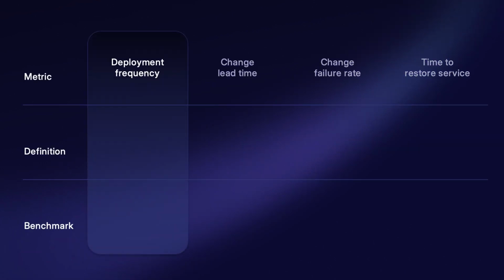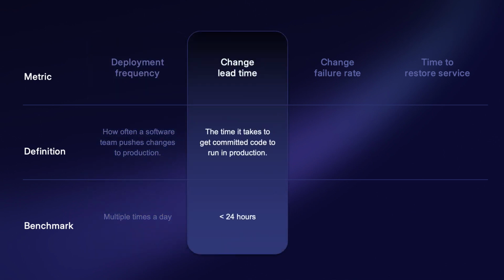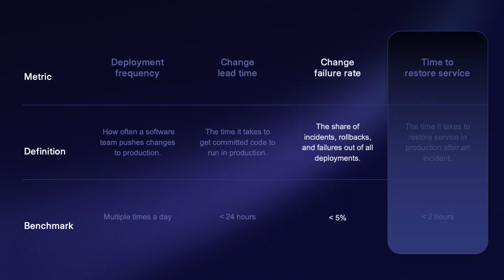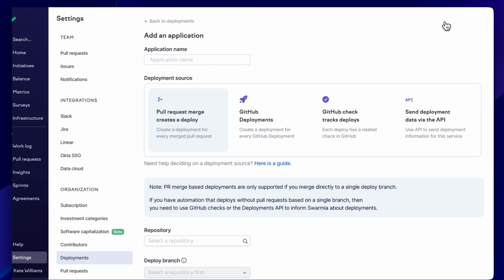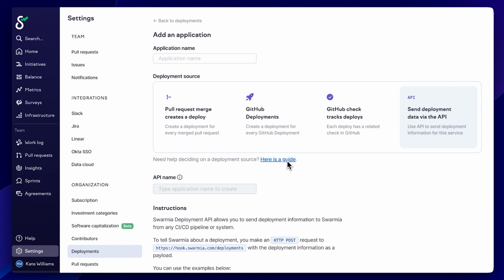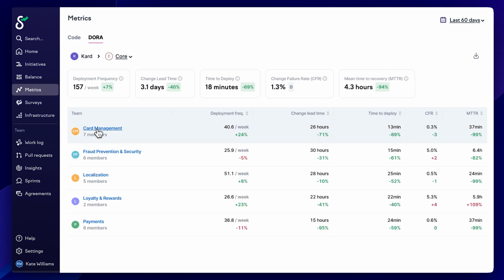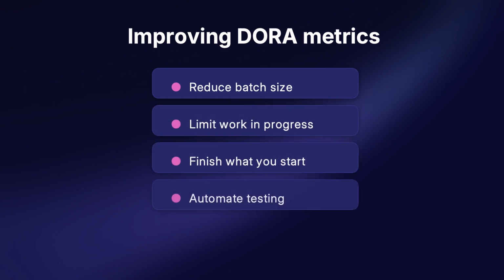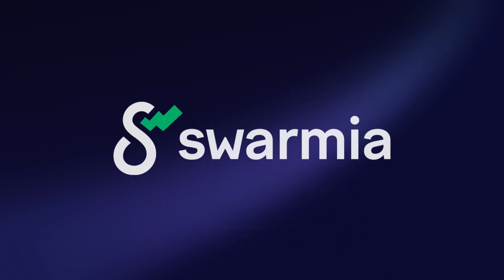Track DORA metrics with Swarmia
The four DORA metrics offer a straightforward entry point into engineering metrics.

What makes the research behind these metrics particularly valuable is their proven ability to predict how well an organization can deliver business outcomes. The core principle is simple: maximize your iteration speed while maintaining quality.

In this video, we'll show you how to set up, measure, and improve DORA metrics in Swarmia.